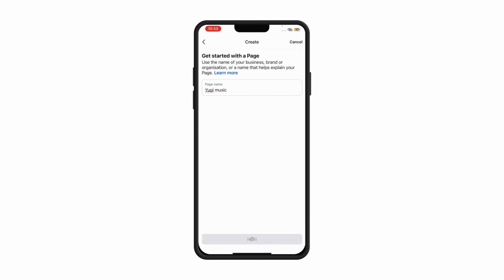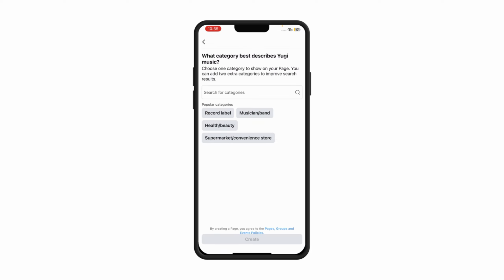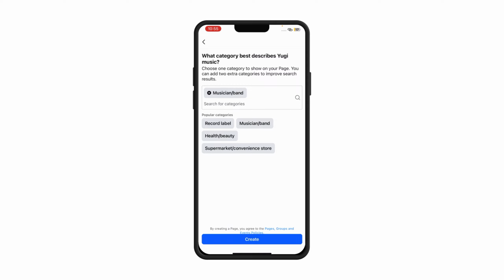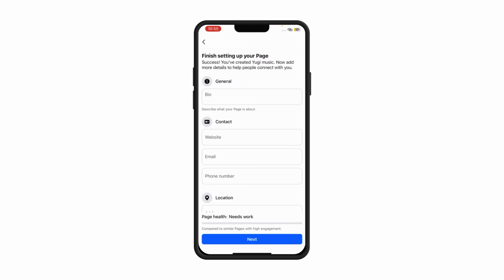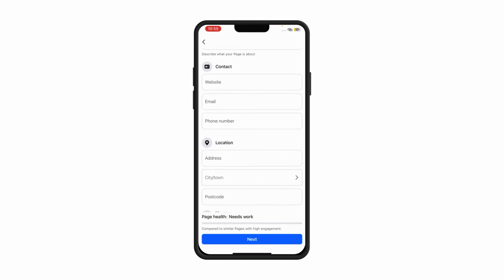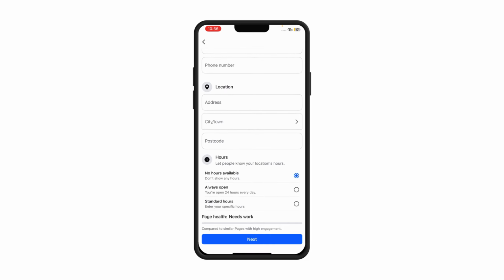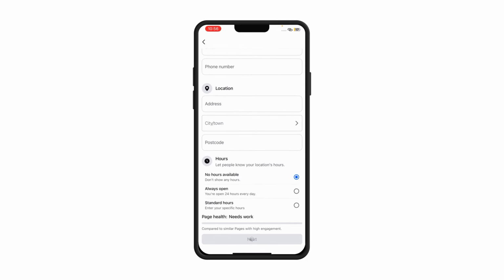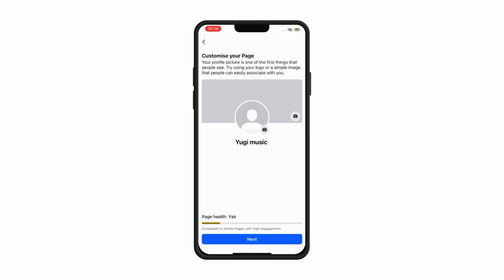How To Create A Facebook Page For Music Artists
In this video I'd show you How To Create A Facebook Page For Music Artists , Ensure you subscribe & turn on the bell notifications to this channel for lots of more educational guides and contents like this.